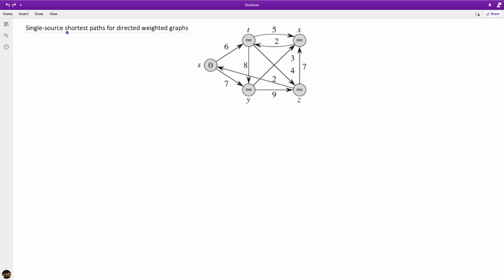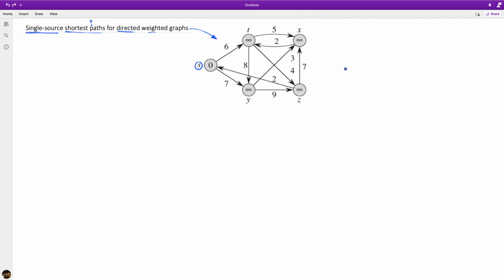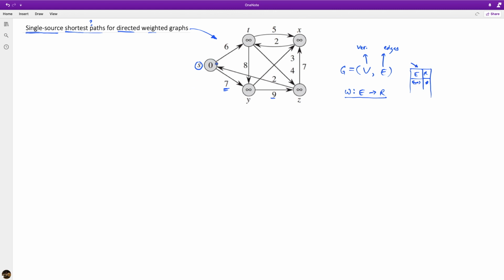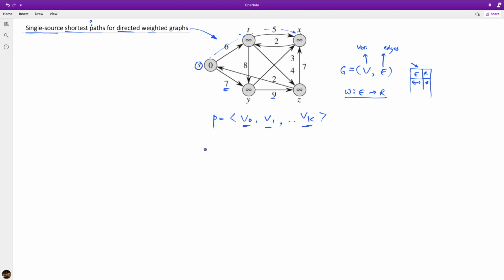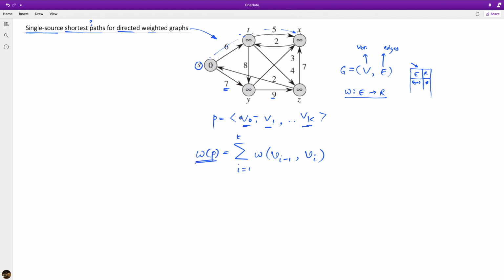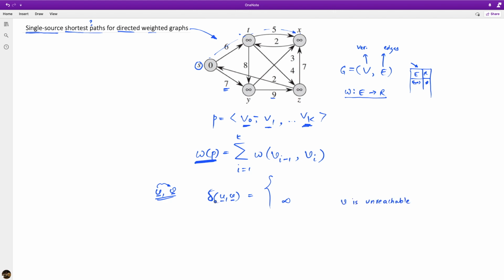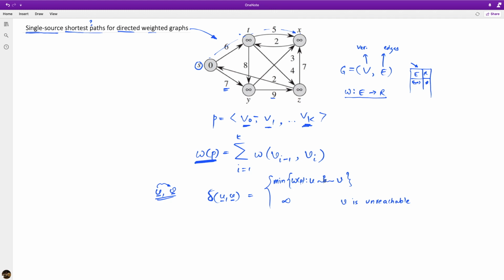[Algorithms] Single-source shortest path problem defined